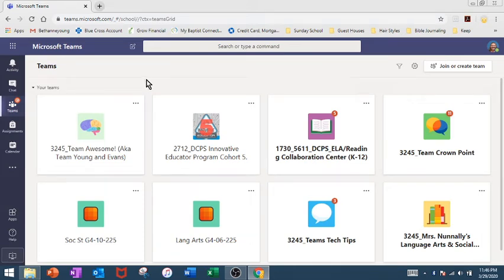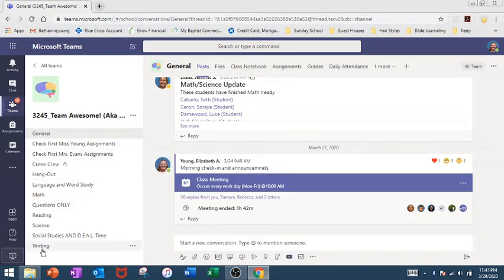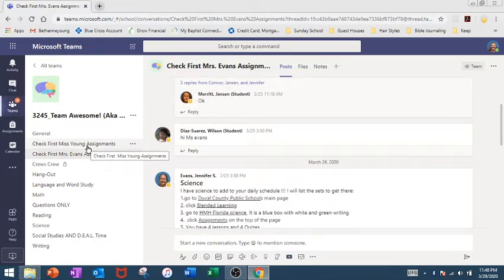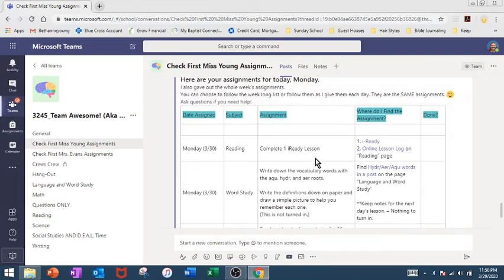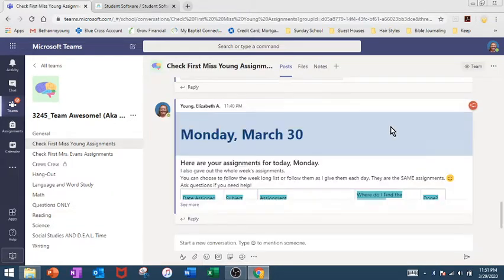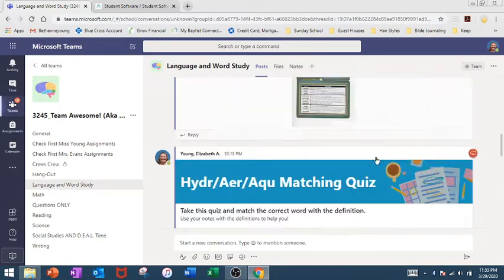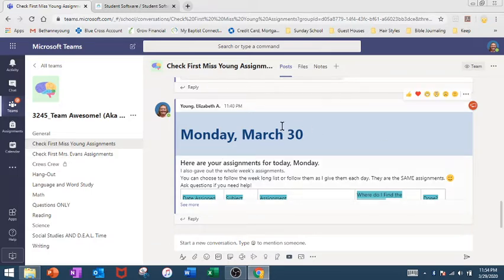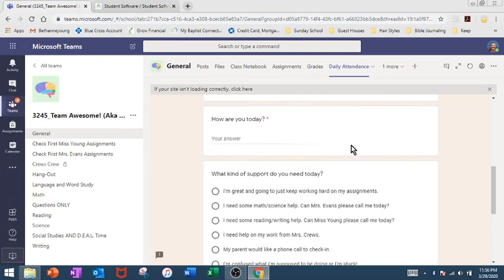Parent Tutorial for Navigating Our Teams Classroom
Parent Tutorial to navigate how we have set up our classroom in Teams. How to support your child finding assignments and resources.